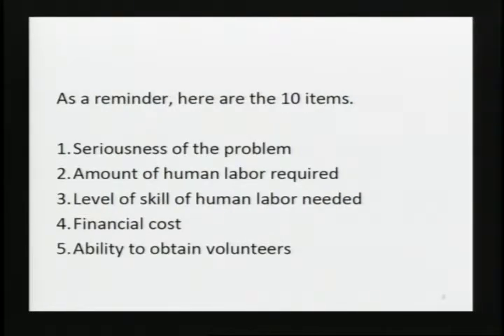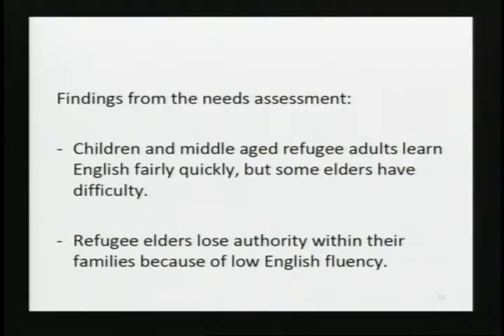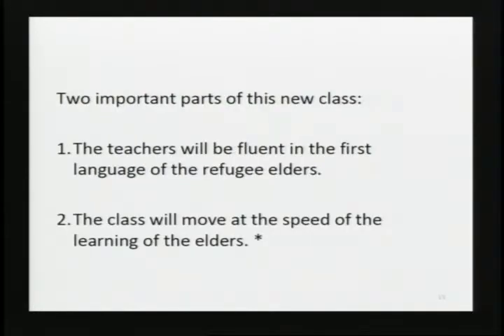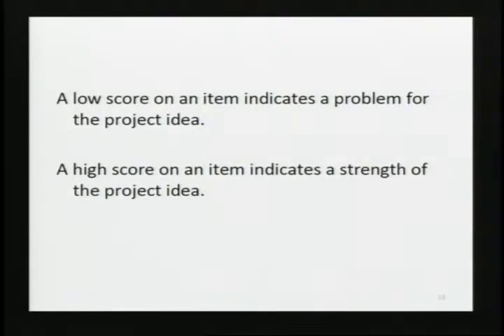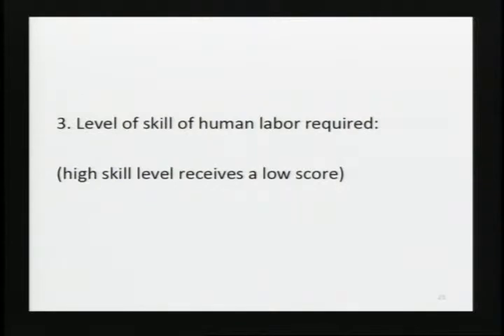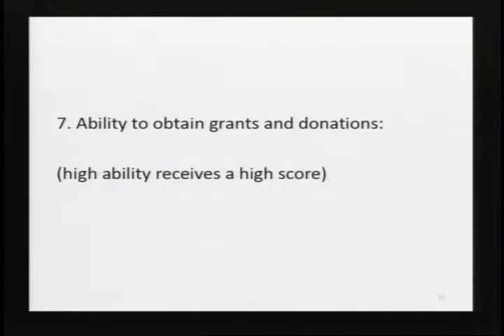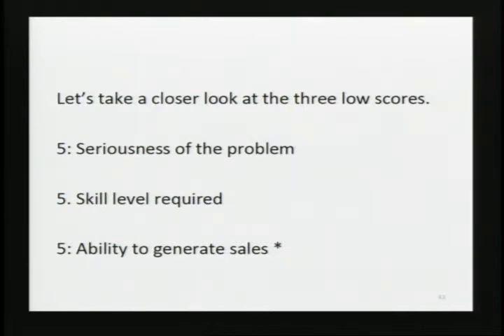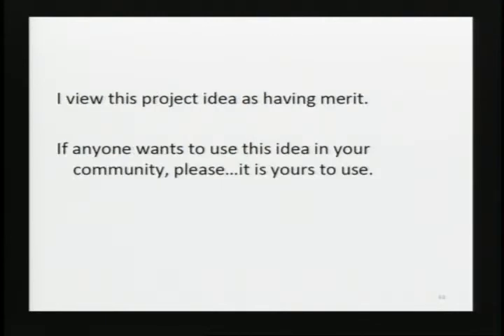FHSU MOOC Course: Social Entrepreneurship Part 10/16. Application of Keith's Scale to a Project Idea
This is video ten of a sixteen part Massive Open Online Course or "MOOC" provided by Dr. Campbell of the Sociology Department at Fort Hays State University.